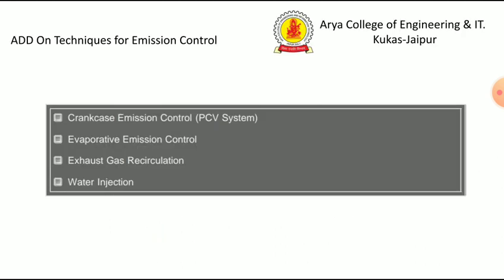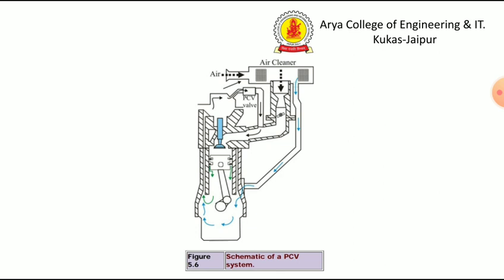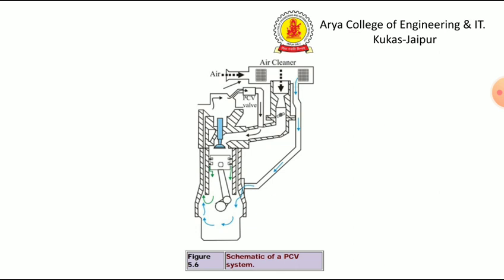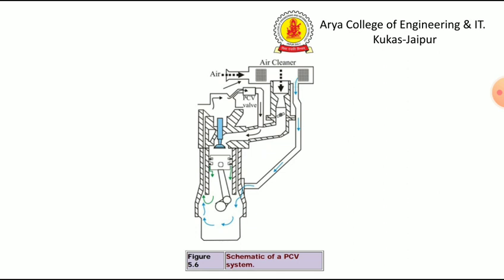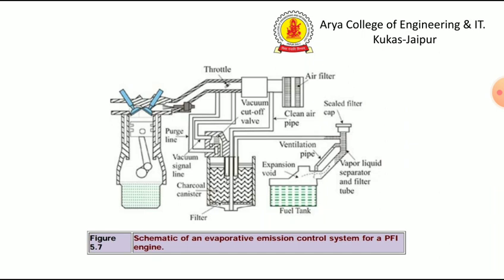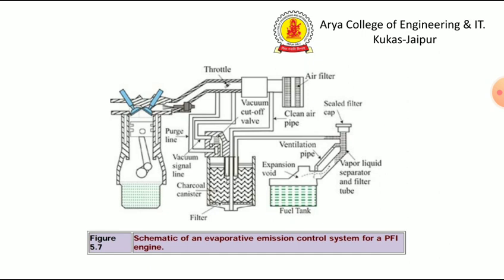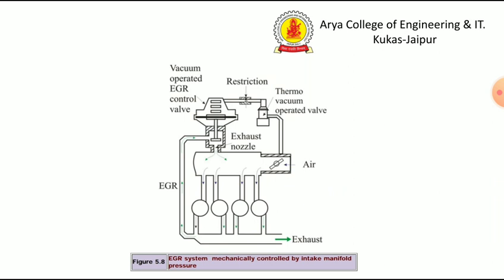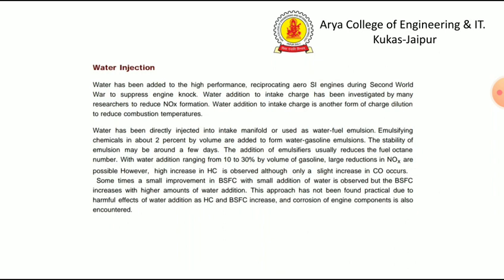ADD On Techniques for Emission Control - AEPC BY AMIT DHARNIA | ARYA COLLEGE